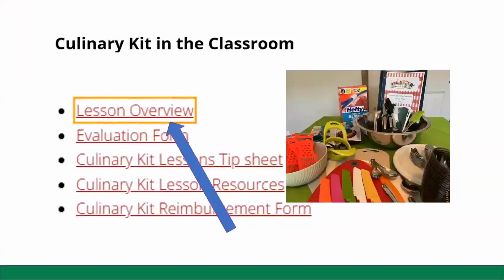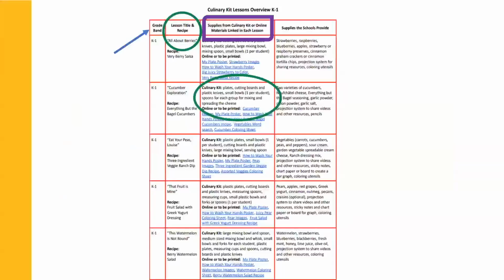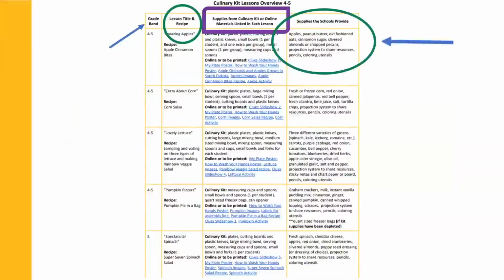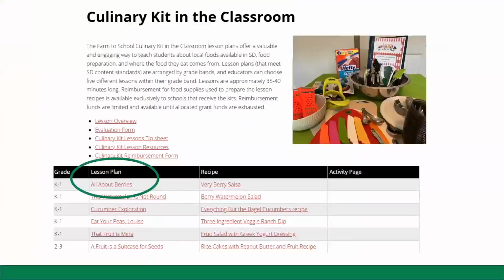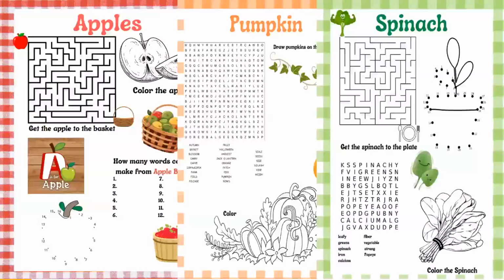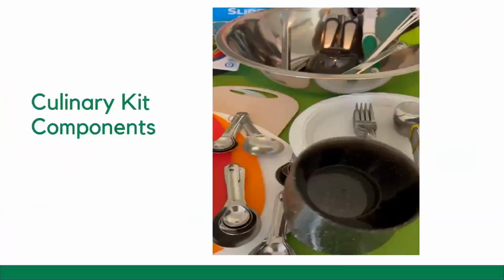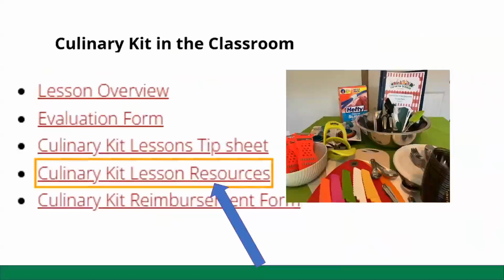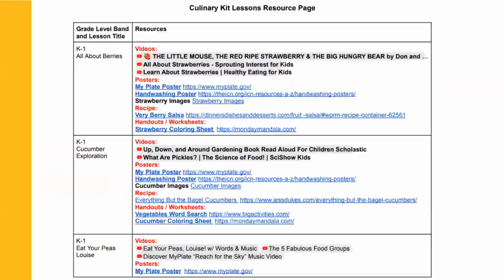How to Culinary Kit in the Classroom